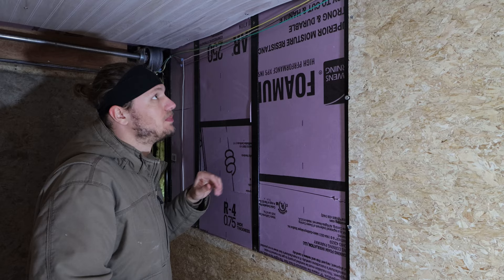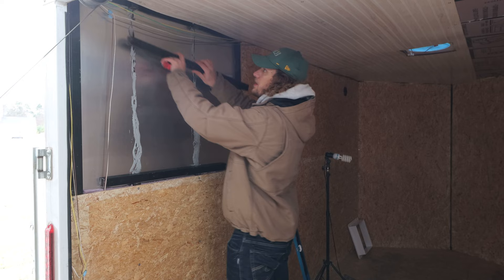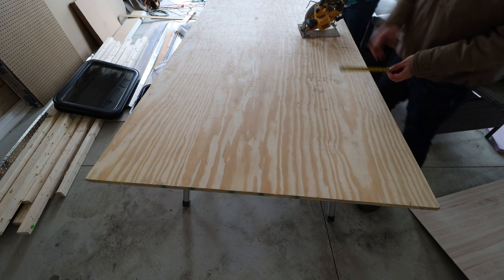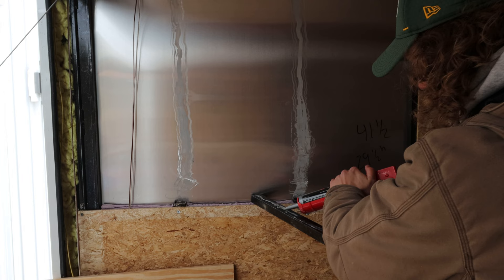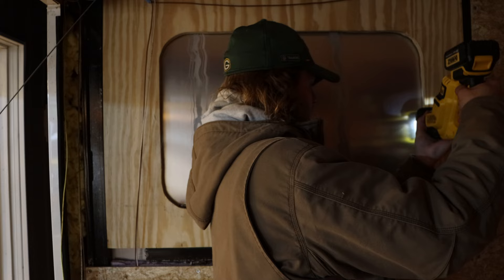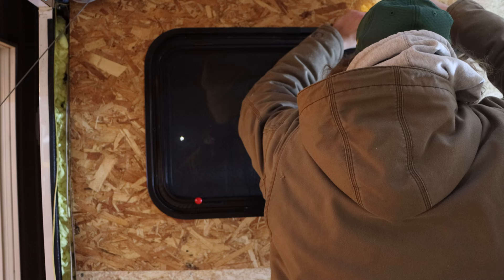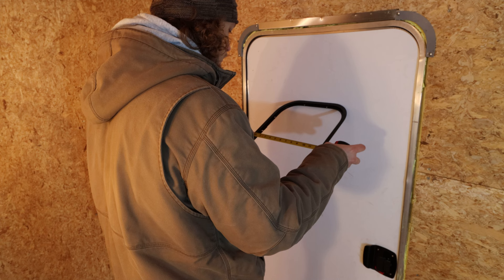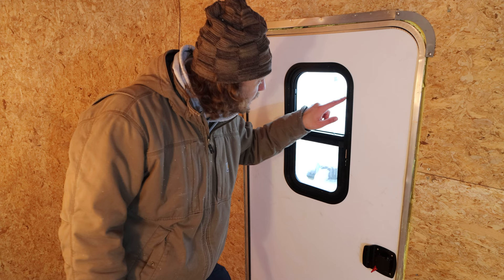How To Install Windows In A Cargo Trailer - DIY Conversion Camper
This time, with some help from Judah, I installed a couple windows. One in the driver side wall, and one in the side access door. These really opened it up in there and let in a bit of light. These will also help provide a ton of air flow.